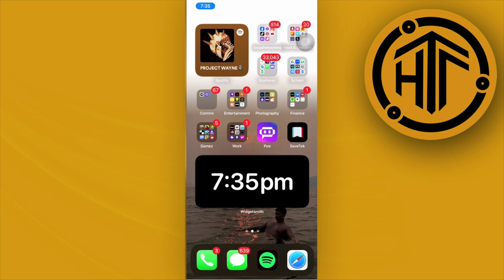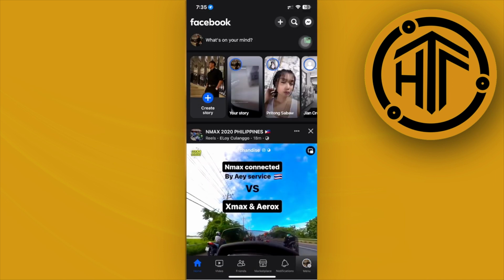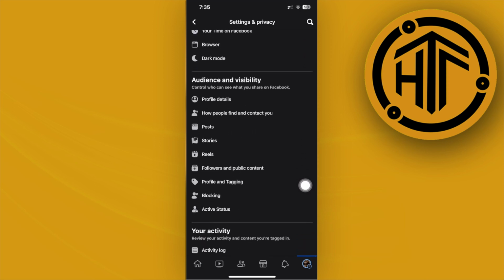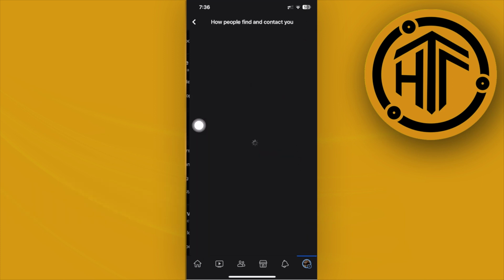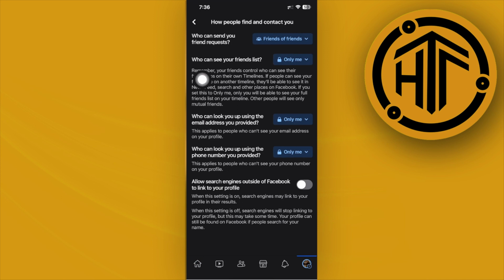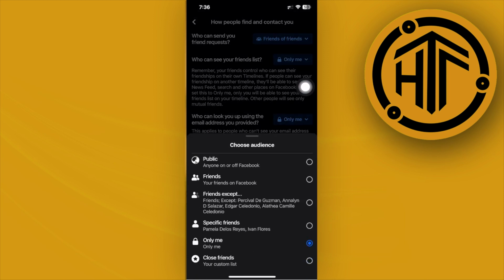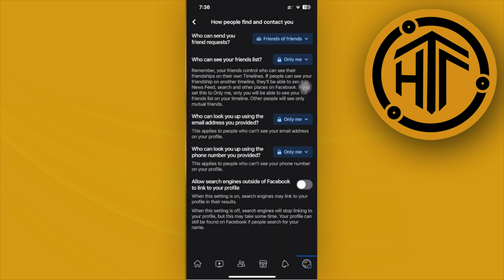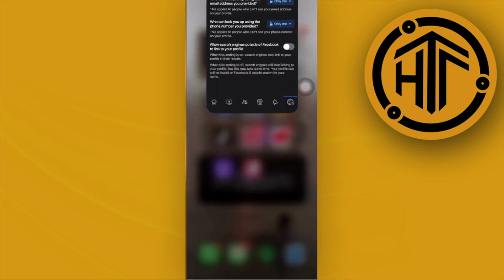How To Hide My Friends List On Facebook (2023)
In this video, you will learn how to hide friends list on facebook easily. Stay till the end of the video to find out hide friends list on facebook tutorial.

Did you learn how to hide your friends list on facebook?

Do you want to see another video about how to hide friends list on your facebook account?

Did you enjoy How To Hide My Friends List On Facebook (2023)? 👀❓